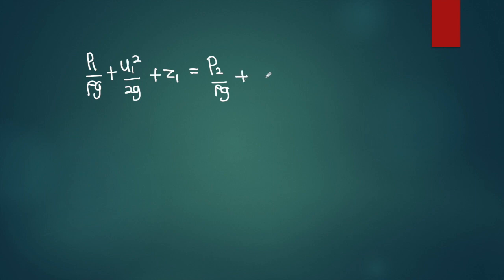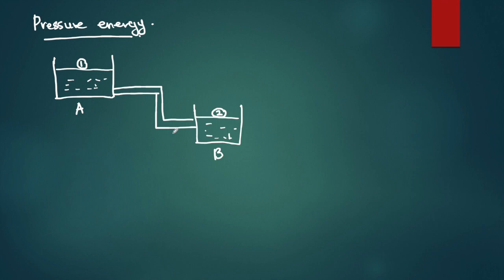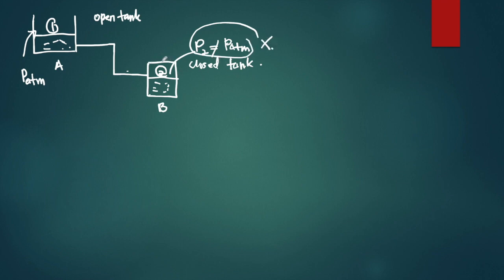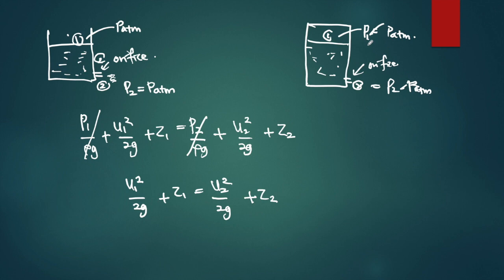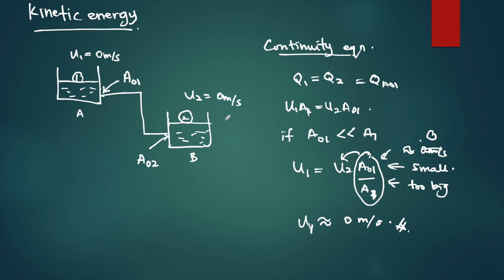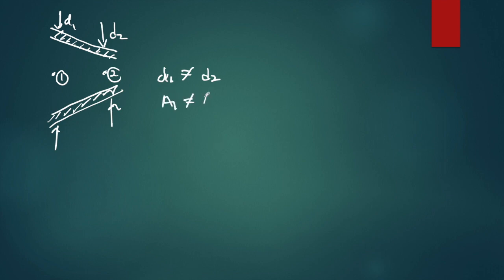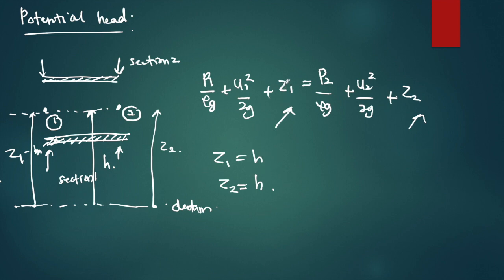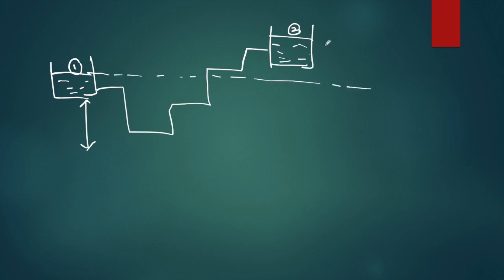Chapter 5.4 : Bernoulli's Principle Guidelines